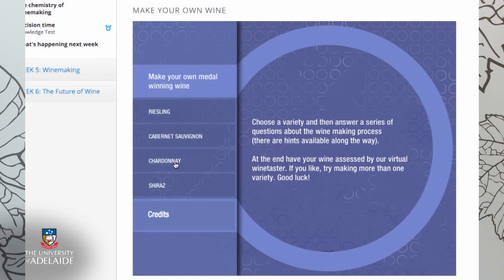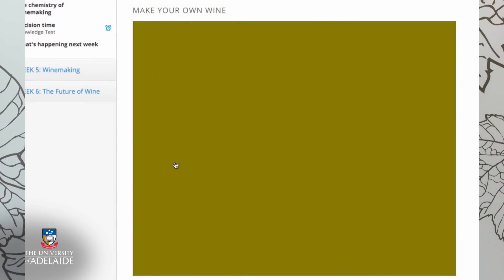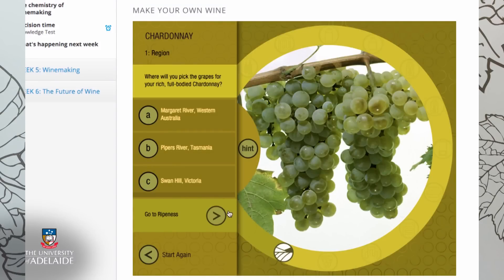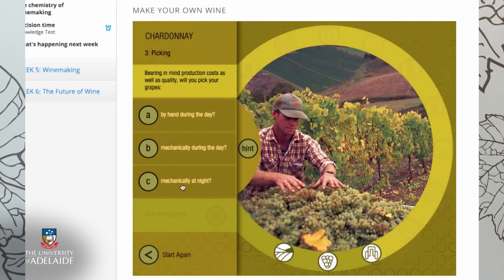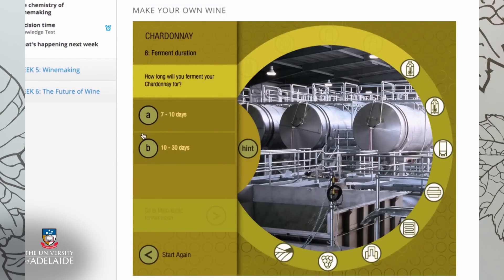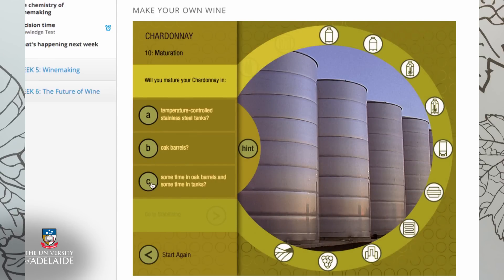World of Wine: Making wine